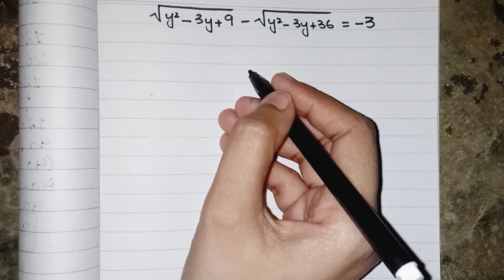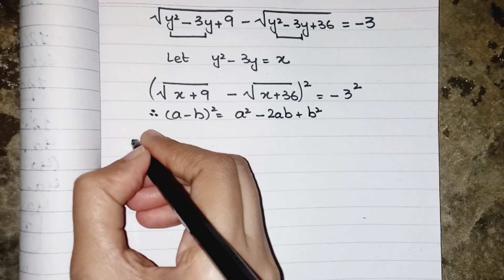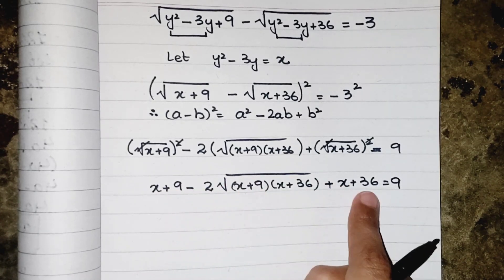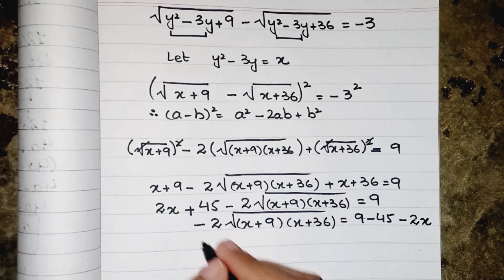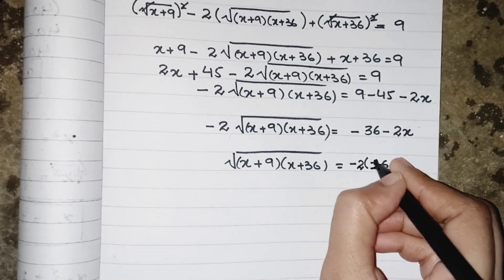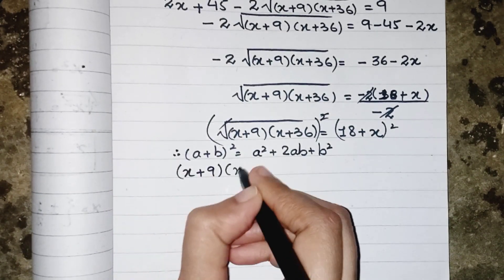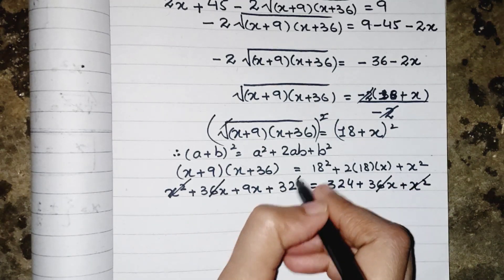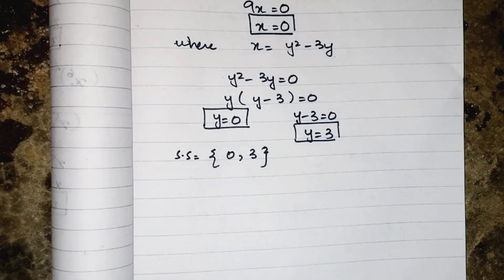Math Olympiad - Radical Equation (quadratic)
Hello Genius 👋
this video teach us how to solve quadratic equation inside root.

Math Olympiad
quadratic equations
Quadratic equation
how to solve quadratic equation by factorization method
Quadratic equation by factorization method
algebra 1
algebra 2
International maths olympiad questions
Radical equations